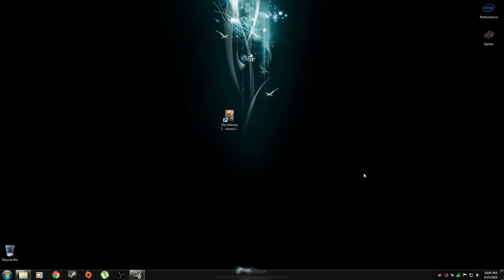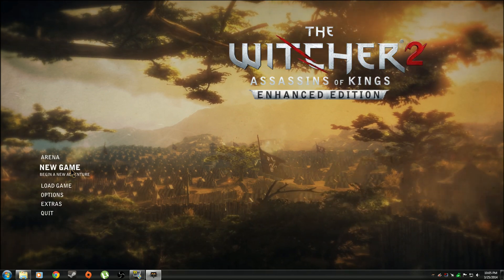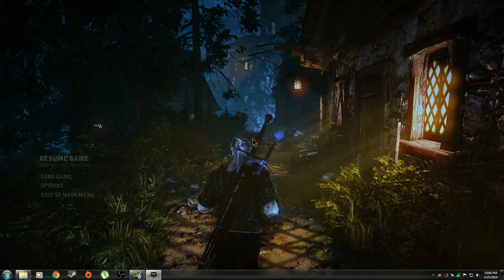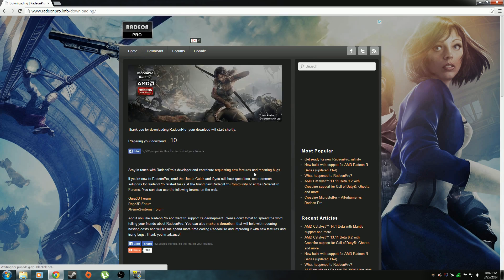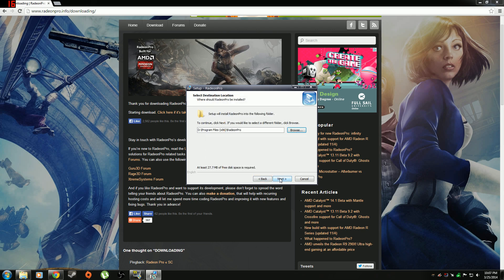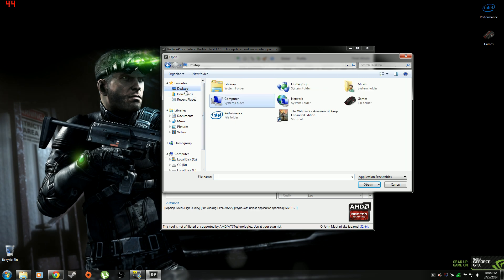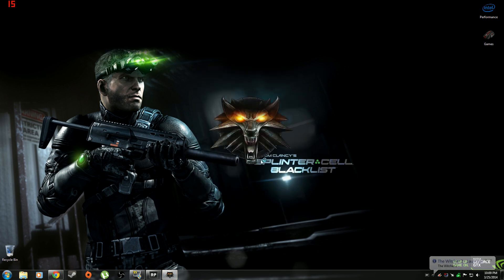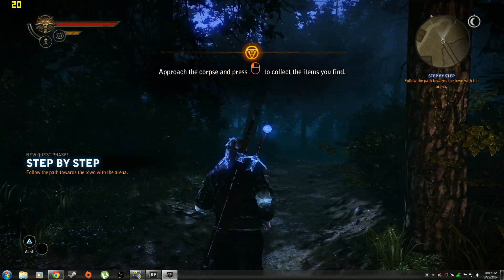Witcher 2 Frame stutter or frame skip fix AMD/ATI CARD!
A fix for the stutters